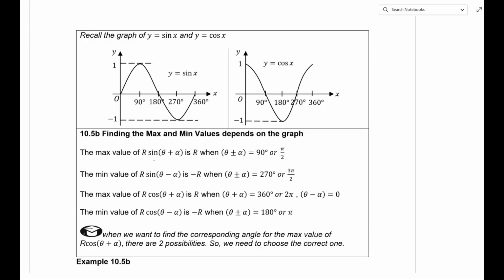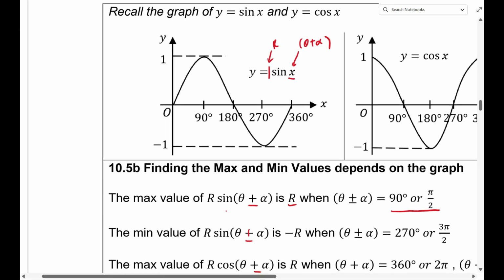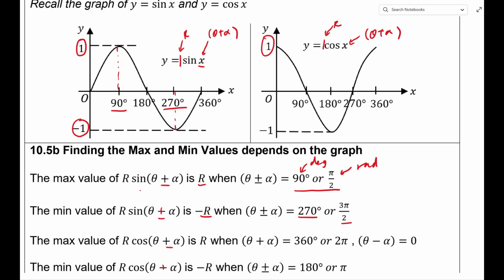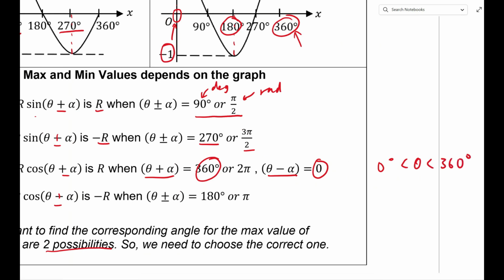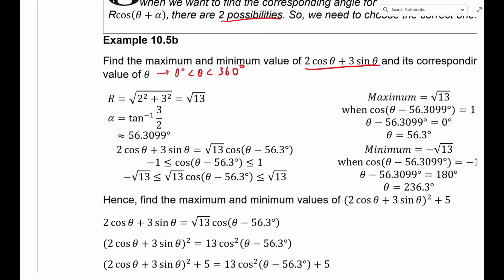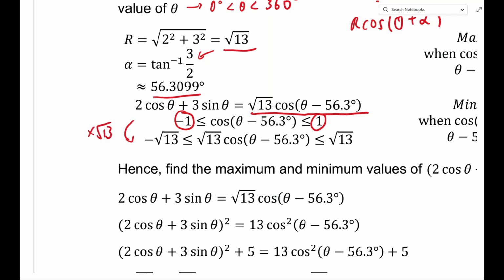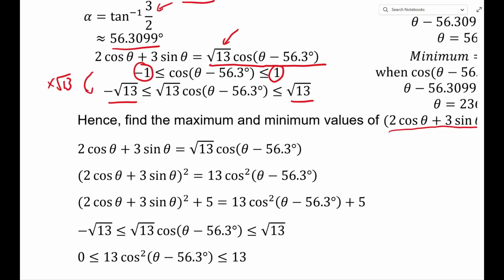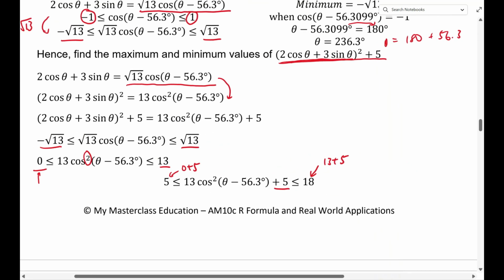Upper Sec IP AMath: R-Formula and Real-World Applications (Finding Max. and Min. Values)